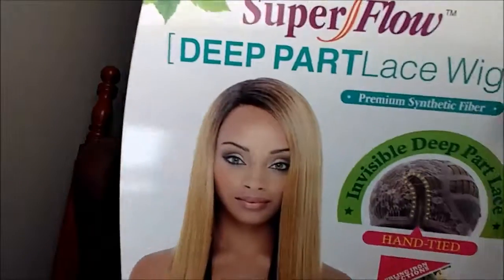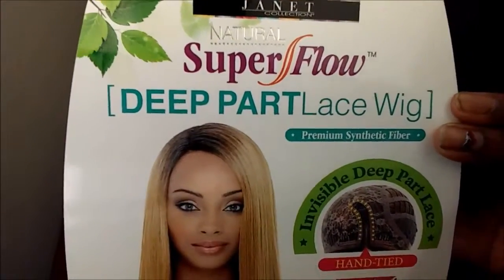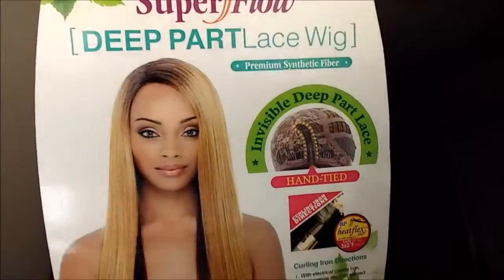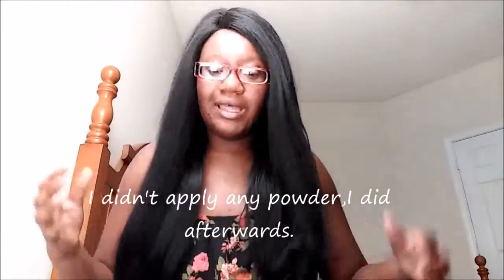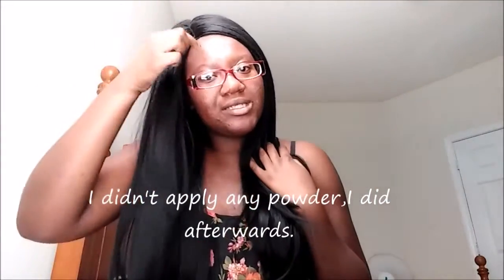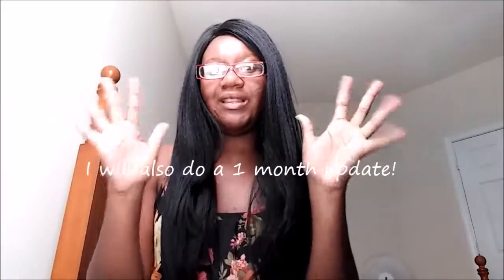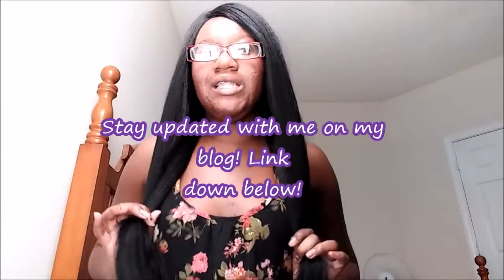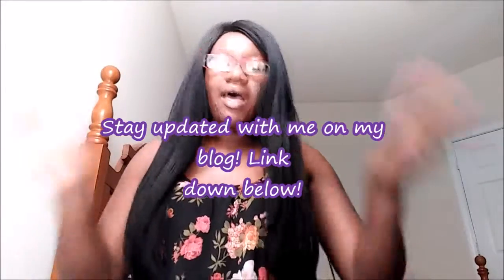Unboxing Janet Collection Bisa Wig